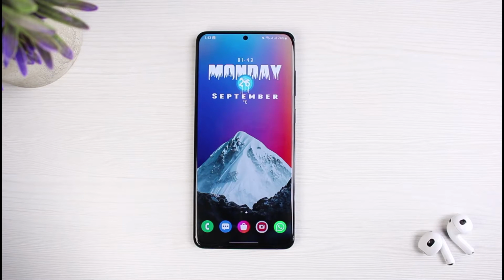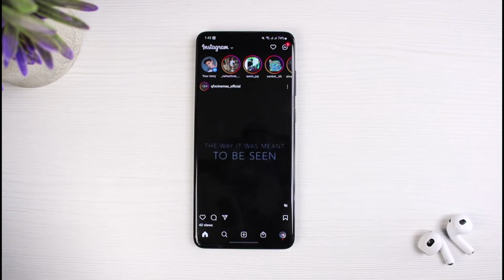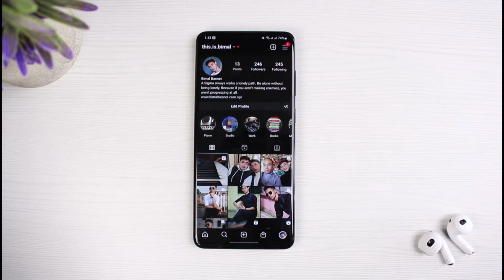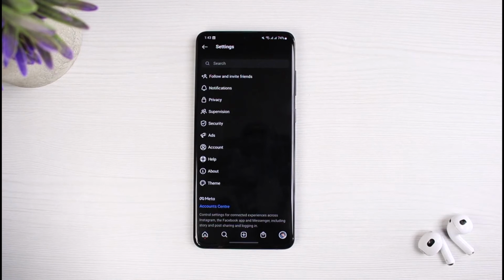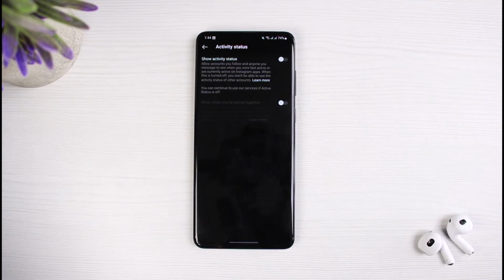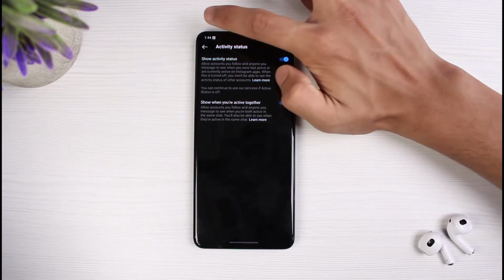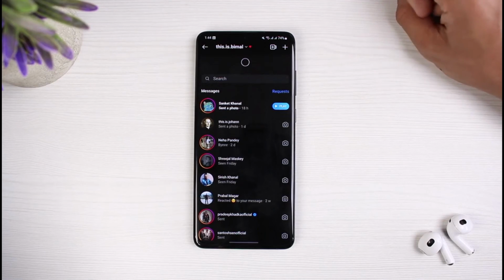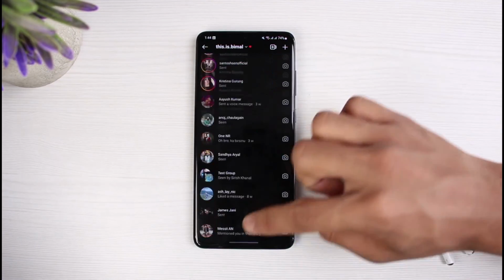How To Fix Instagram Not Showing Active Now (2022)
In this tutorial video, I am simply going to show you how to fix the Instagram app not showing active now.

Follow these simple steps:
1) Update the Instagram app to the latest version
2) Open Instagram and log in to your account
3) Tap on your profile icon
4) Tap on the three lines at the top
5) Go to Settings
6) Select Privacy
7) Go to Activity Status
8) Make sure to simply turn on the toggles
9) This way, you can fix if the Instagram app is not showing active now status.

0:00 Introduction
0:21 Update Instagram App
0:47 How to Fix Active Now
1:42 Outro: Final Verdict